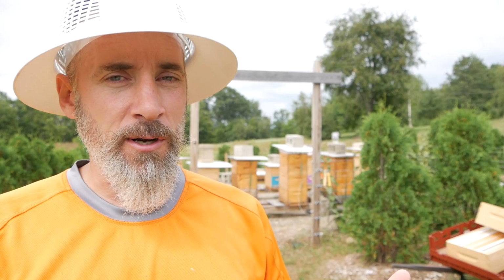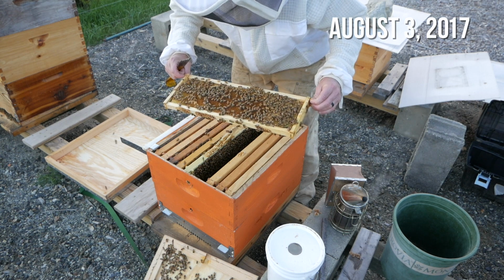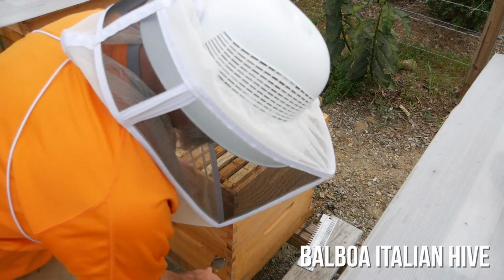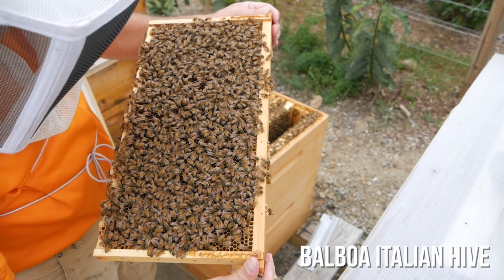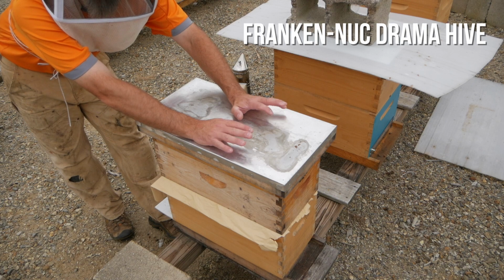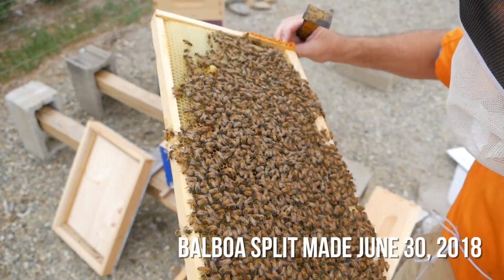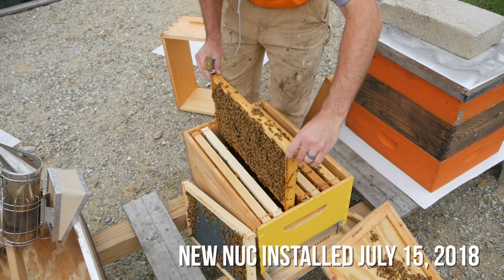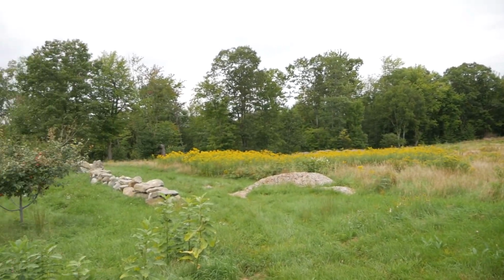That Dearth I Was Talking About...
In this video, I have a look at Balboa and discover some issues. Then I look at 5 other hives and the story is the same... These bees need FOOD.

The links below are to products I use and recommend. Thank you!

CAMERA GEAR I USE:
MAIN SHOOTER
FLEXIBLE TRIPOD
BALL HEAD (for each tripod)
WIND COVERS